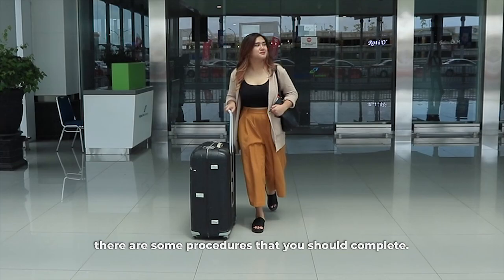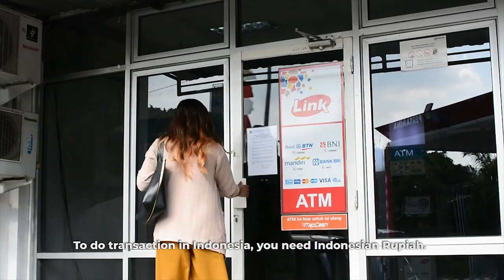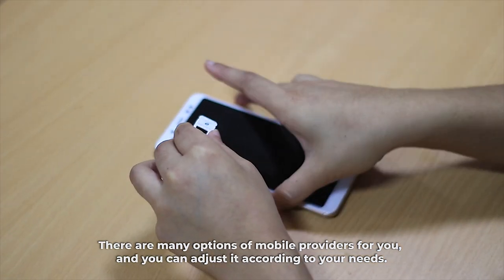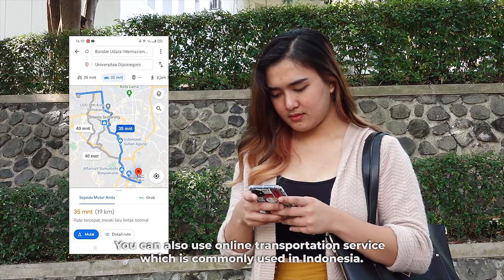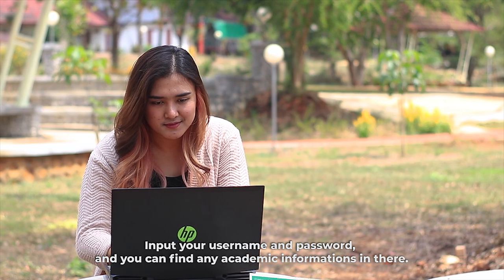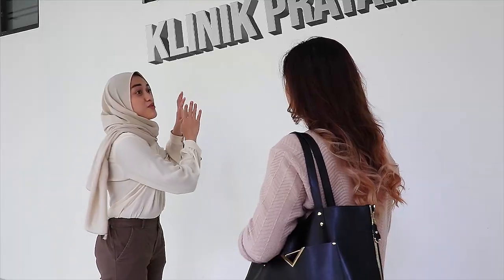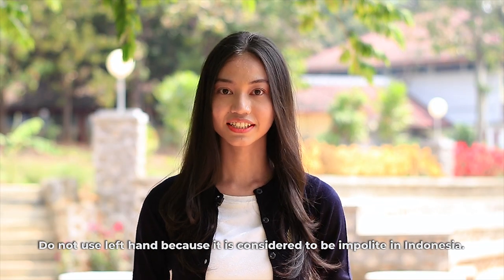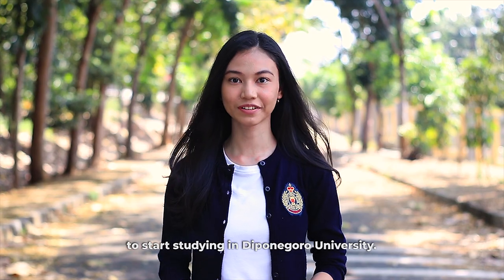INTERNATIONAL STUDENT ARRIVAL GUIDE TO UNDIP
We have designed this Arrival Guide to help you prepare your arrival in Semarang and at Universitas Diponegoro. Please review this guide and let us know what questions we can answer as you prepare to join the Universitas Diponegoro community. We are looking forward to meeting you soon.

Diponegoro International Office
Widya Puraya Building 1st floor
Jl. Prof. H. Soedarto, SH, Tembalang
Semarang, Central Java 50275